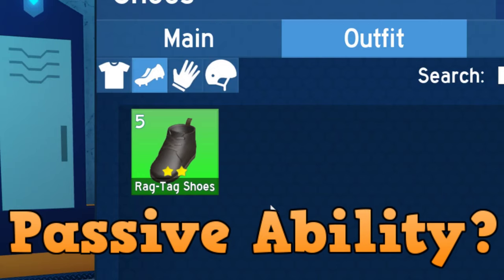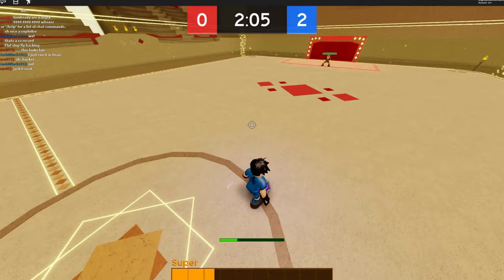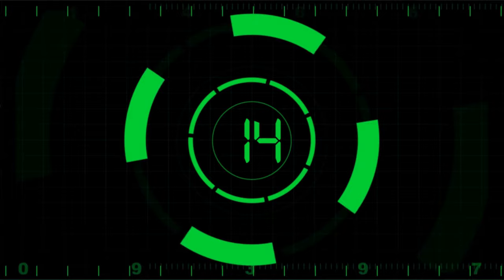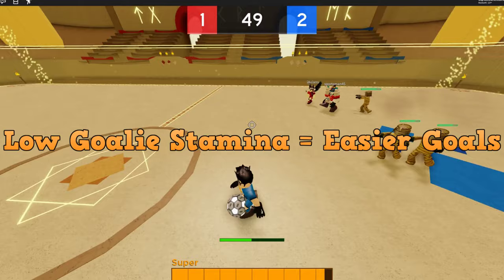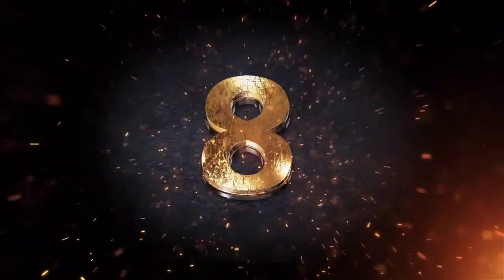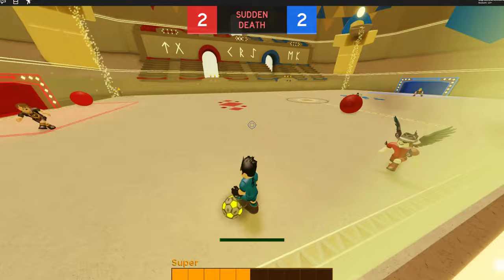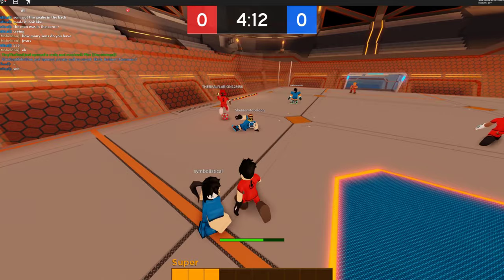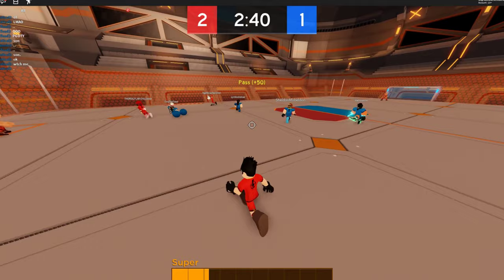Passive Abilities Full Guide | Roblox Super Striker League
Howdy fellow attackers! This is a full in depth guide on all 16 passive abilities that are in super striker league roblox. Roblox Super Striker League is a game made by Cindering Studio and it's a really fun roblox soccer game that you should try out!

This video will go over all of the abilities that are obtainable up upgrading or unlocking uncommon or better parts. With this knowledge you'll learn more about the game and be able to dominate the playing field scoring more and winning more games as well. So you want to know how to get good in super striker league? Well watch the video and learn!

Soundtracks used:
Loudness & Clarity - Joakim Karud
Dub Zap - Gunnar Olsen [NCS]

Thanks to Cindering for the logos and Effective Video Intros for the count down sequence!